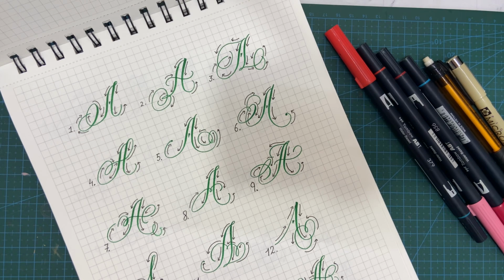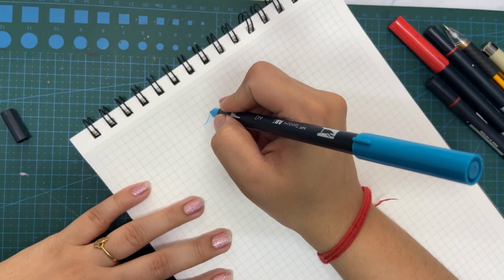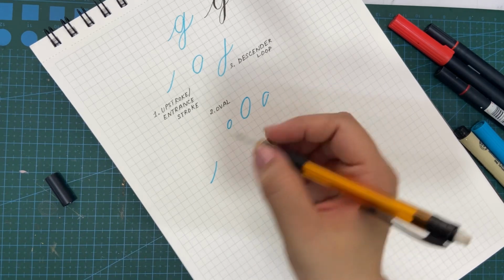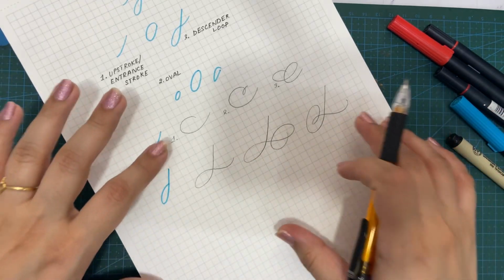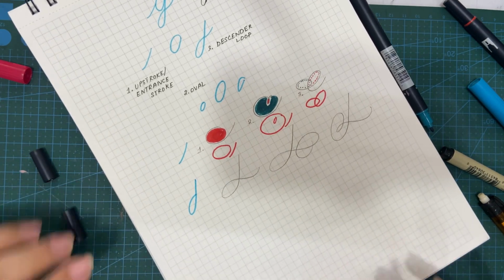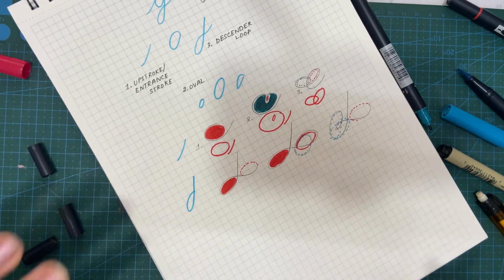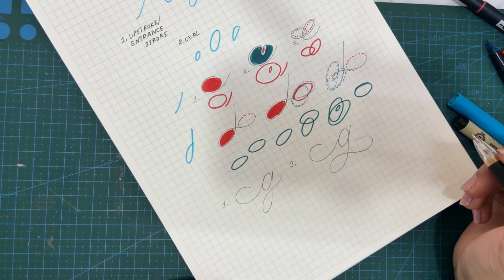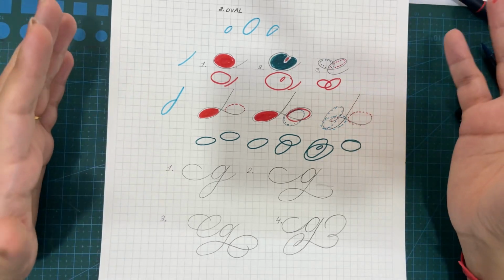Flourishing Calligraphy for Beginners| Learn flourishing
Hello everyone!
This is a beginner friendly video for anyone who wants to learn flourishing. Some major tips which I want to mention, learn flourishing with a pencil and be patient while your learning any new skill. You really can’t rush the process so be patient and enjoy your learning journey.
I hope this video will be helpful and let me know should I continue this series ahead.
Happy learning:)